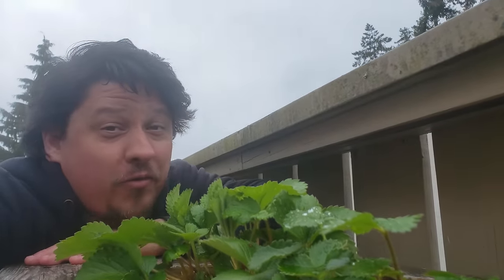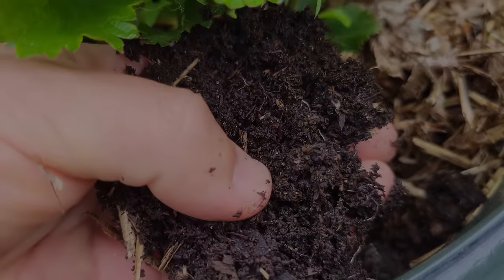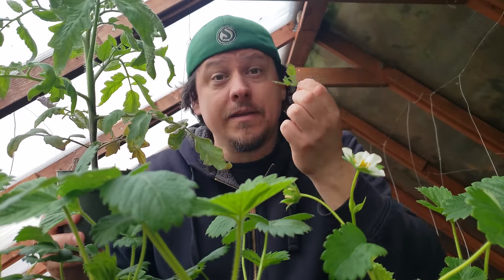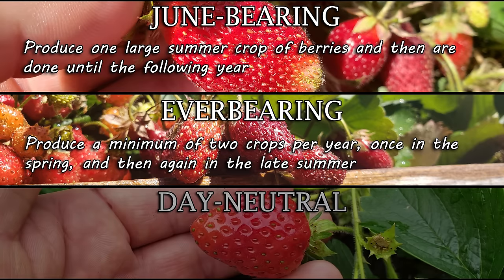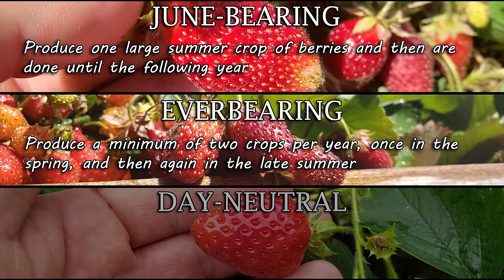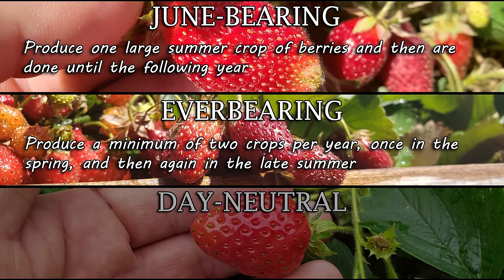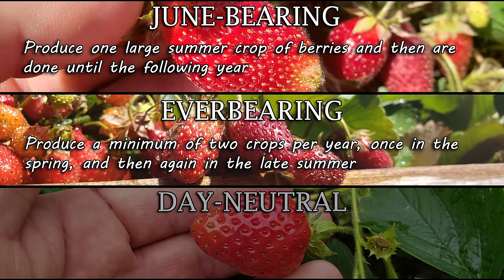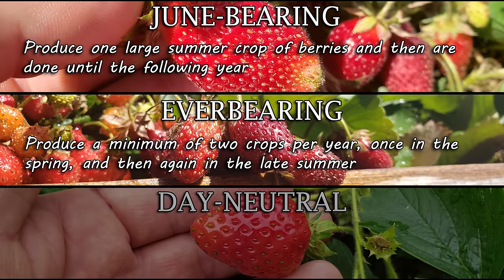How To Grow Strawberries - The Definitive Guide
Strawberries! The official flavor favorite of summertime. Delicious red globes of juicy goodness that we can't wait to bite into. The real beauty of Strawberry plants is that not only are they an absolute delight to eat, they are also very easy to grow!

If you're watching in 2024, I just wanted to let you know that Vegetable Gardening Basics, my self-paced online course is live and ready for enrollment. Strawberries are but one crop on the list for this all-inclusive course designed to give you all the tools you need to successfully grow an epic vegetable garden, regardless of your skill level or experience.

In this video, I'll show you from beginning to end how to create, plant, grow, maintain and harvest the best Strawberries you've ever had. Soil requirements, watering, fertilizing, maintenance, its all here. The Definitive Guide To Growing Strawberries. Enjoy.

2022 is the Year of the Garden! We deserve it after the last little while, and growing our own food and self sufficiency is just the reward we need to get back on track!